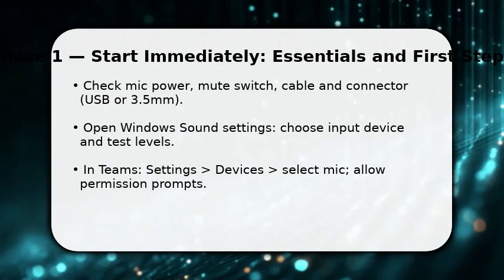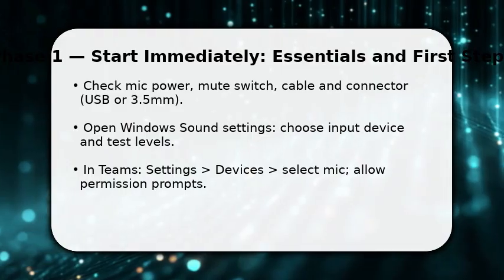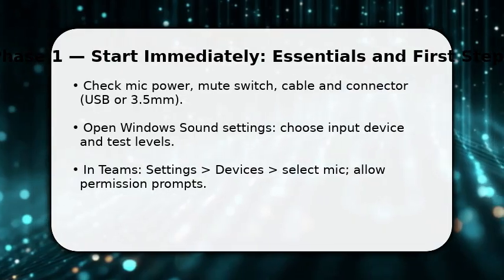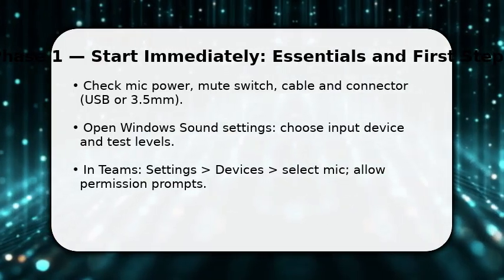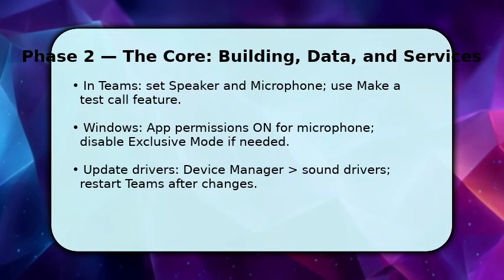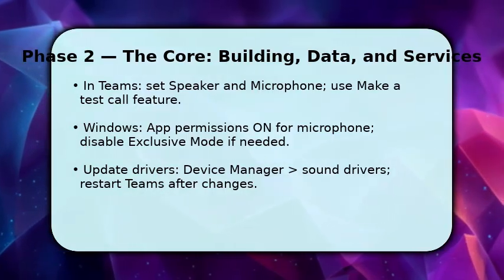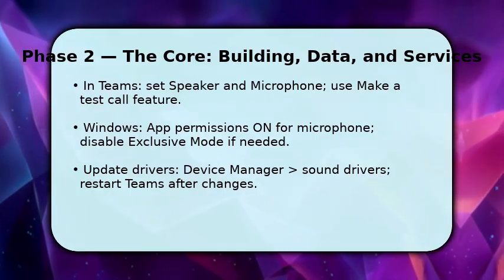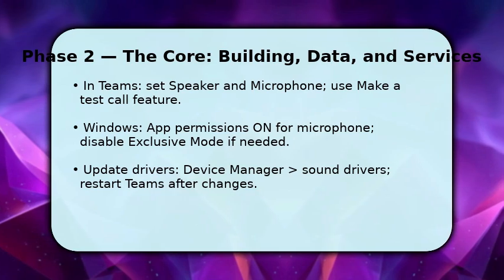How to Fix Mic in Microsoft Teams - Easy Guide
How to Fix Mic in Microsoft Teams - Easy Guide | 🔒 Surfshark VPN Deal — Stay private and secure. $1.99/mo + 3 Months Free ▸

Discover the simple steps to fix a mic issue in Microsoft Teams. This video guide provides quick troubleshooting tips for common audio problems, ensuring clear communication during virtual meetings.

fix microphone on Microsoft Teams, Microsoft Teams sound issues, troubleshoot Team'dictor mics, improve mic quality in Teams, TeamSpeak troubleshooting guide